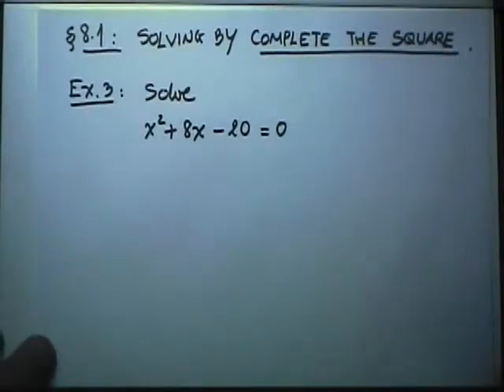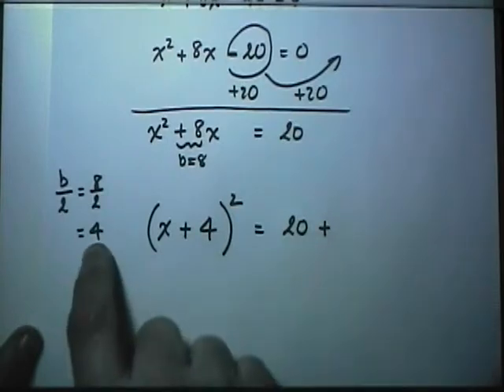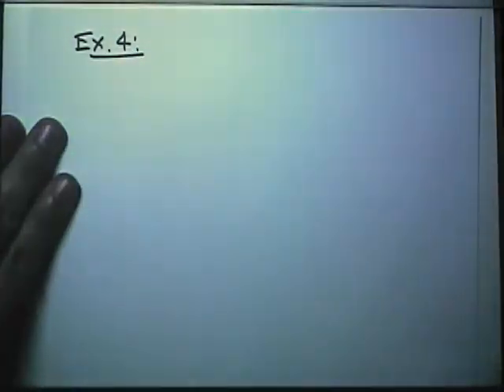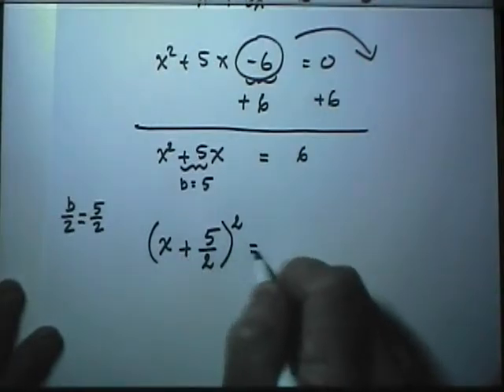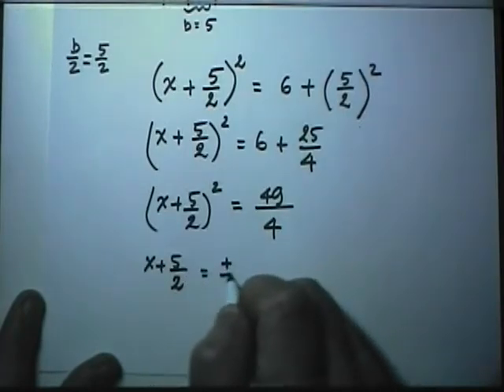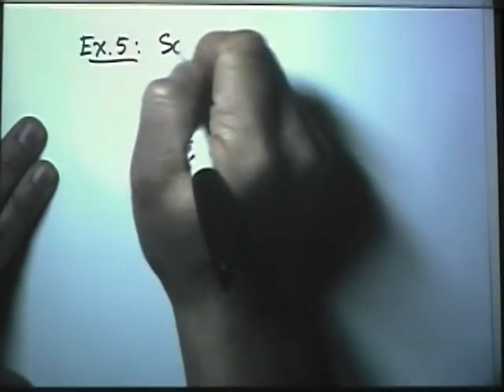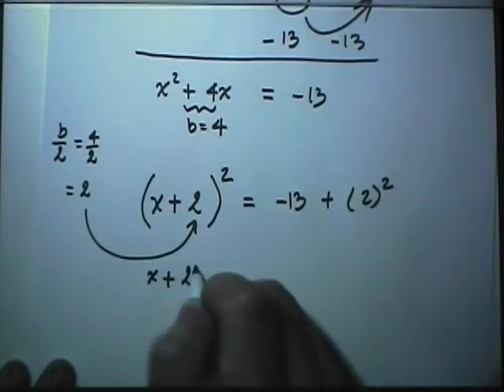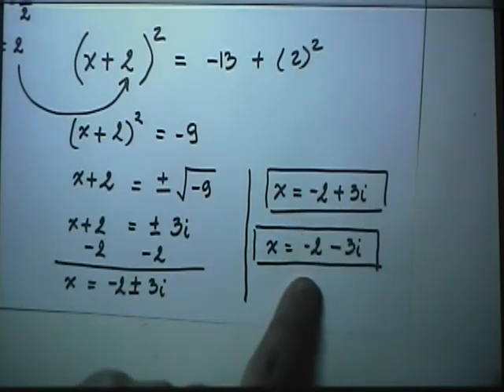8.1 Complete The Square - Part 2